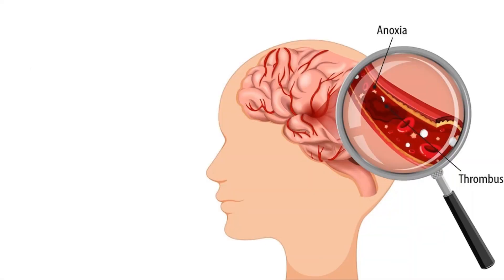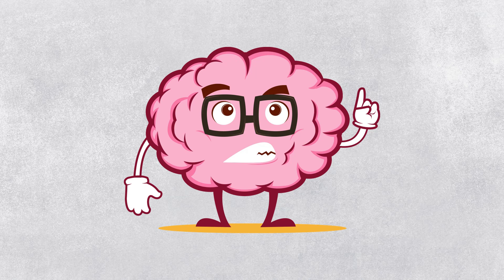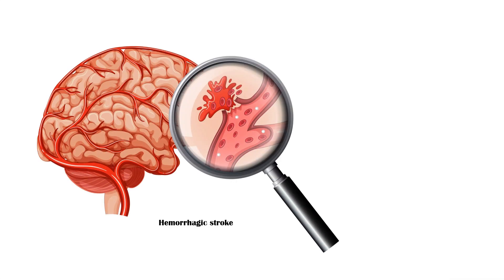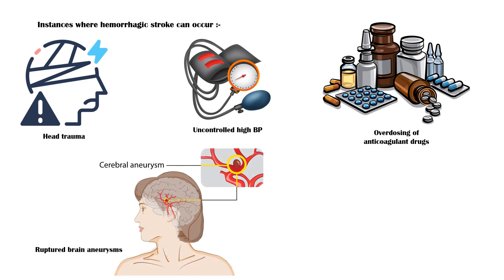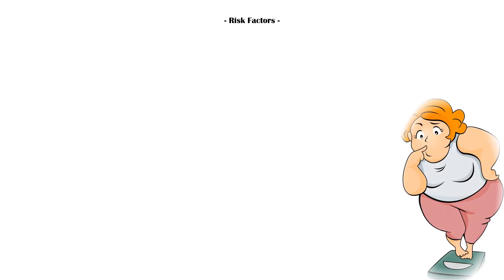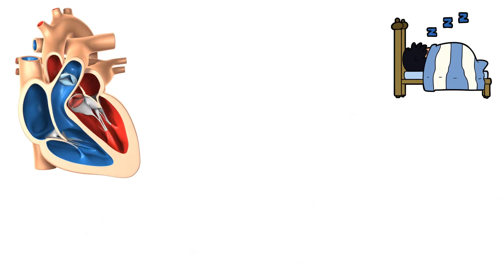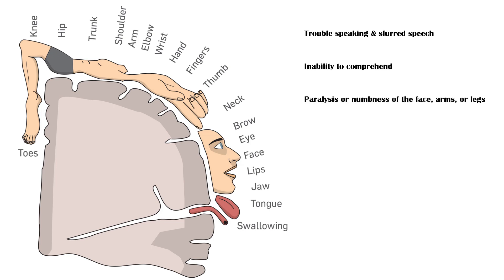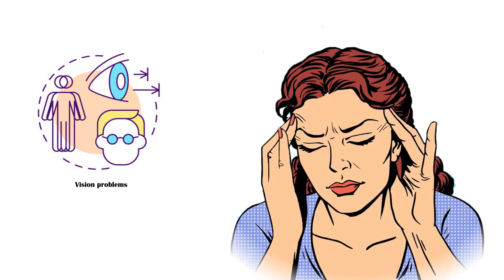Stroke - Types, Causes, Risk Factors, Signs & Symptoms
Stroke is defined as a syndrome of rapid onset neurological deficit caused by focal cerebral, spinal, or retinal infarction or hemorrhage.
It is a serious life-threatening medical condition which happens when the blood supply to a part of the brain is cut off.
Like all other organs, the brain also needs oxygen and nutrients to maintain its normal functions. Therefore, if the blood supply to the brain is compromised, brain cells begin to die.
Based on the etiology, there are two major types of strokes.
Ischemic stroke, which occurs due to blood vessel obstruction, accounts for about 85% of all the cases of stroke.
Obstruction can occur due to thrombosis, or formation of blood clots in the vasculature, large artery stenosis, and small vessel disease.
Hemorrhagic stroke on the other hand occurs when a weakened blood vessel supplying the brain bursts and subsequently bleeds into the area.
Hemorrhagic strokes account for around 10% of all the cases of stroke.

causes of a stroke in a woman,what are the 4 types of strokes,types of stroke and treatment,can stroke be cured,causes of a stroke in a man,what are the three main causes of strokes,what are the 10 causes of a stroke?,brain stroke meaning